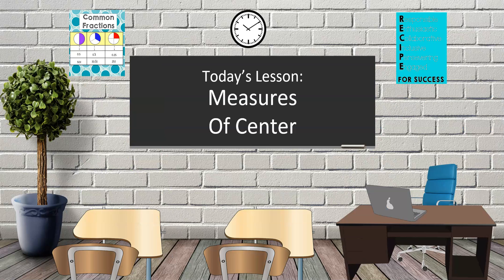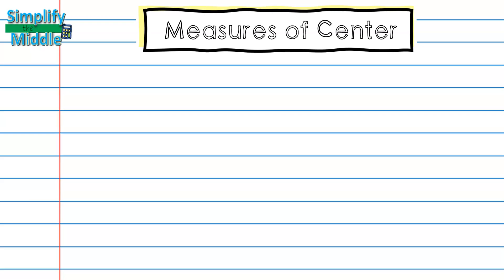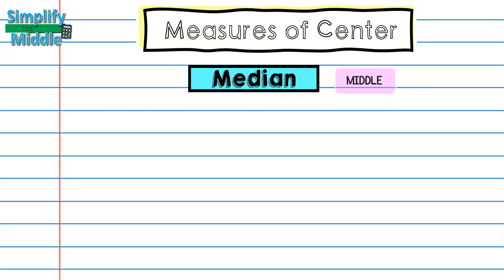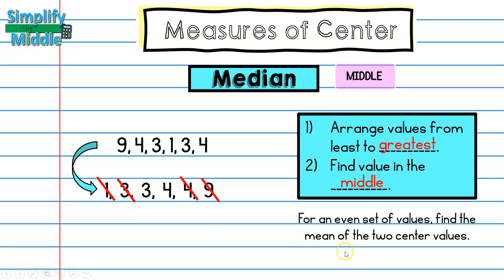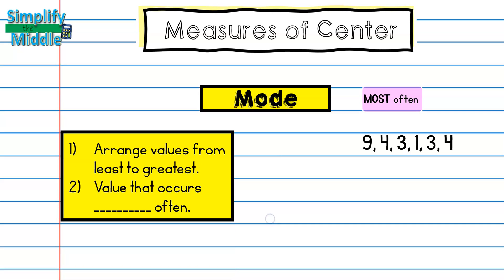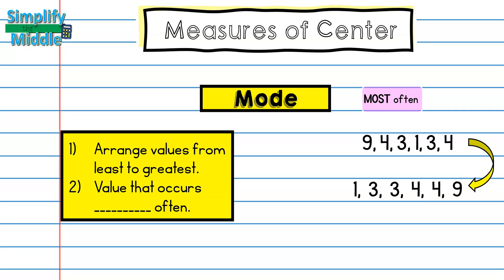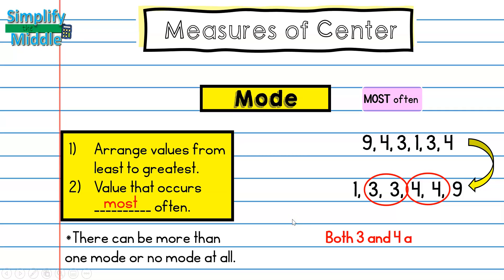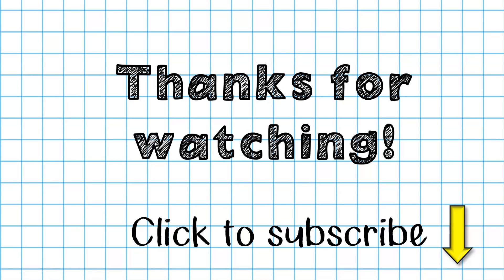Mean Median Mode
This lesson explains how to find mean, median, and mode.